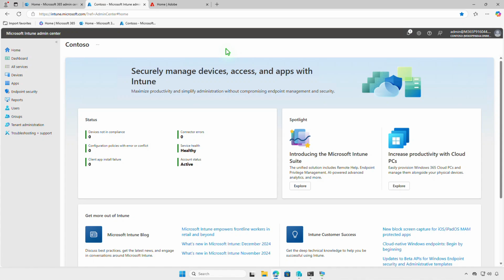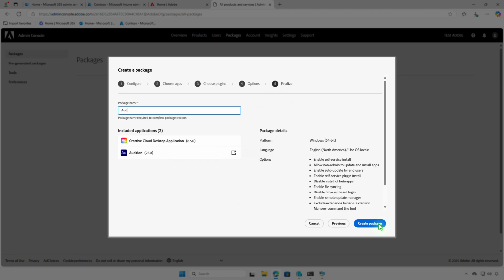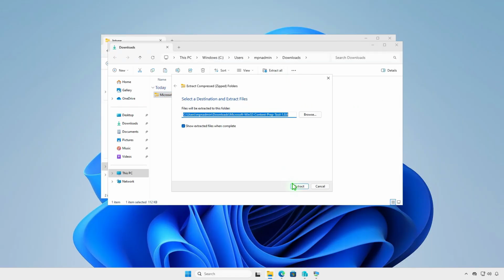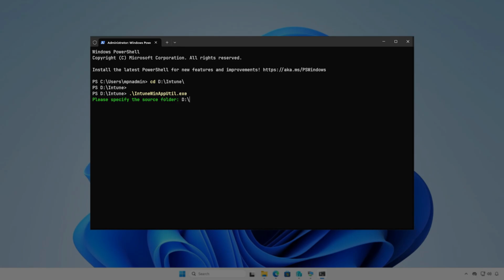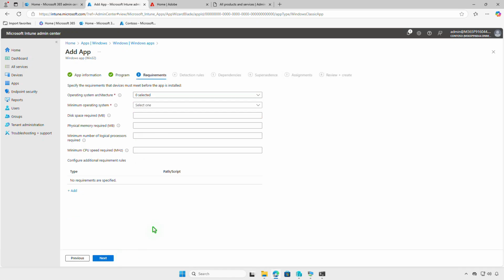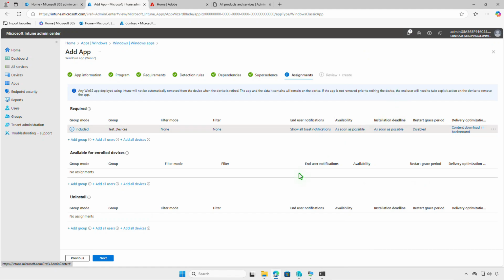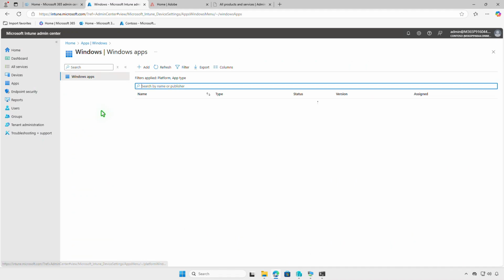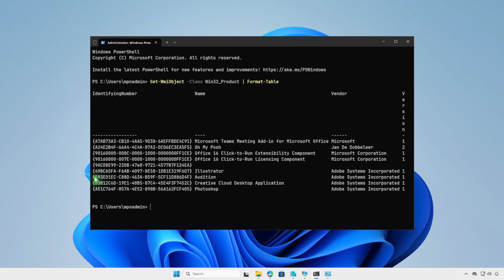Deploy Adobe Audition with Microsoft Intune | Step-by-Step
Learn how to deploy Adobe Audition using Microsoft Intune with this step-by-step Windows application deployment tutorial.

In this guide, we'll walk through packaging Adobe Audition, configuring a Win32 app in Microsoft Intune, assigning the application to devices, and verifying installation results.

Whether you're an IT administrator, endpoint management specialist, or Microsoft Intune beginner, this tutorial will help you understand how to deploy Adobe Audition across managed Windows 10 and Windows 11 devices.

📌 WHAT YOU'LL LEARN:
• How to prepare an Adobe Audition deployment package using Adobe Admin Console
• How to package Adobe Audition as a Win32 app using the Microsoft Win32 Content Prep Tool
• How to upload an .intunewin package to Microsoft Intune
• How to set installation requirements and detection rules
• How to assign Adobe Audition to users or device groups
• How to monitor deployment status and troubleshoot installation failures
• How to verify Adobe Audition installation on Windows devices

⏱️ VIDEO CHAPTERS:
00:00 Introduction
00:30 Adobe Audition Deployment Overview
01:00 Prepare Adobe Audition Installation Package
02:00 Create Win32 App Package
03:00 Add Adobe Audition to Microsoft Intune
04:00 Configure Installation Commands
05:00 Set Requirements and Detection Rules
06:00 Assign Adobe Audition to Devices
07:00 Monitor Deployment and Verify Installation
08:00 Final Tips and Troubleshooting

💡 WHY DEPLOY ADOBE AUDITION WITH INTUNE?
Microsoft Intune helps IT teams centrally manage application deployments, automate software installation, and maintain consistent application configurations across enterprise Windows devices. Adobe Audition deployment packages can be prepared through Adobe Admin Console and distributed using Intune Win32 app management.

Adobe Audition licensing and package configuration must be handled through your organization's Adobe subscription and administration tools.

👍 SUPPORT INTUNEMDM:
If this tutorial helped you, give the video a LIKE and SUBSCRIBE to IntuneMDM for more Microsoft Intune tutorials, Win32 app deployment guides, endpoint management tips, and Windows application packaging walkthroughs.

Which Adobe Creative Cloud application would you like to deploy with Microsoft Intune next? Are you using Win32 app packages for your Adobe deployments?